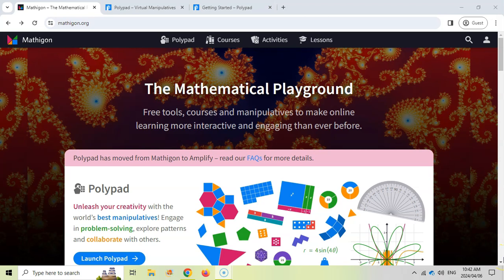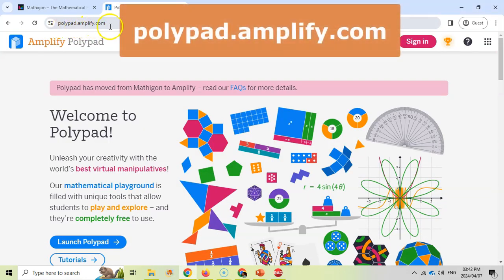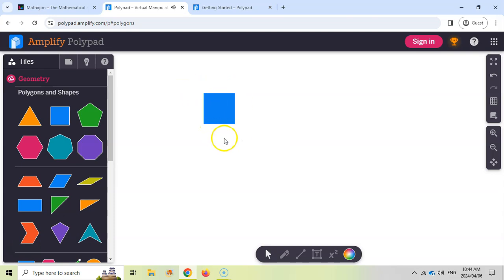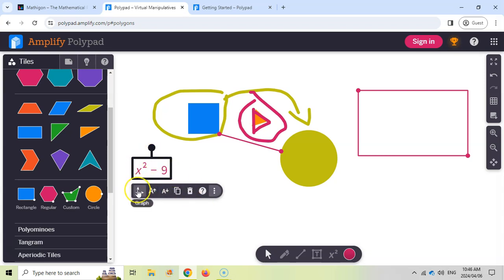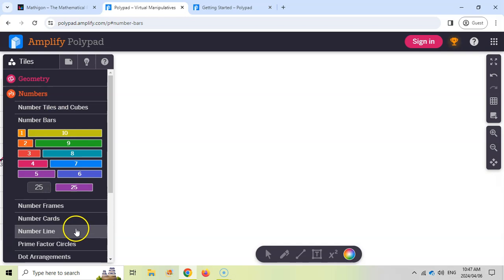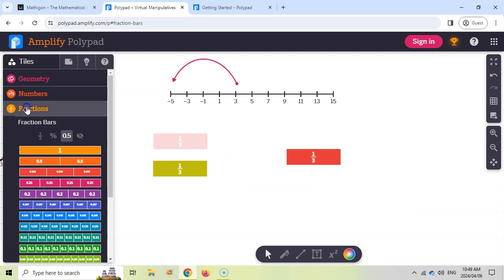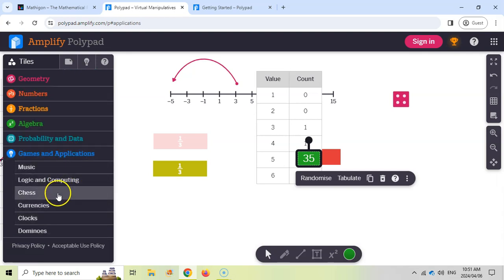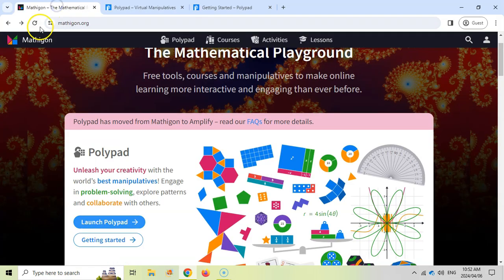Cool Website Alert | Polypad for Maths teachers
Mr Long Teacher TIPS: Here is a great another website that is ideal for Maths teachers and students. Polypad is a website that allows you to had polygons, graph equations, do statistics but all in a very interactive and visual way. The best thing is it is totally free to use and you don't need an account. Go try out Polypad today!